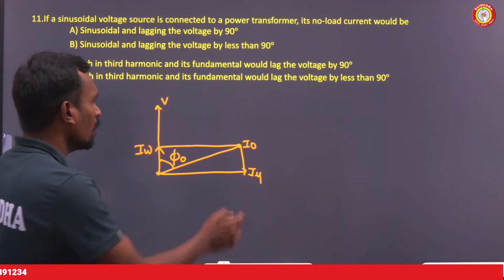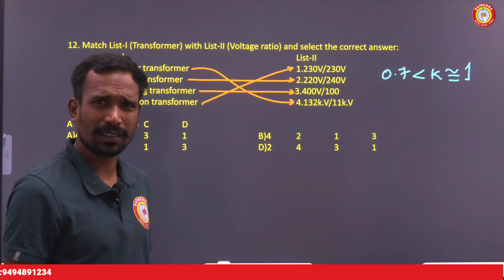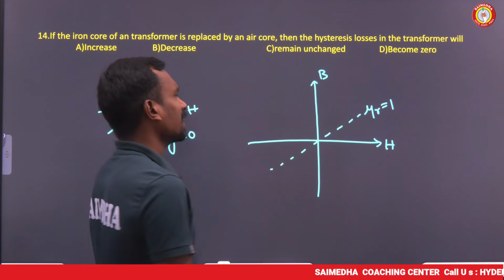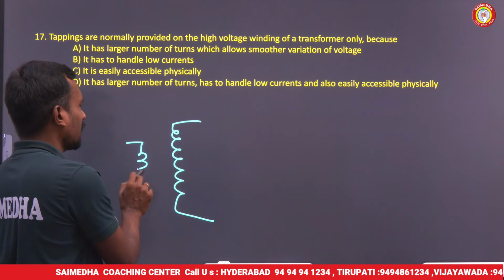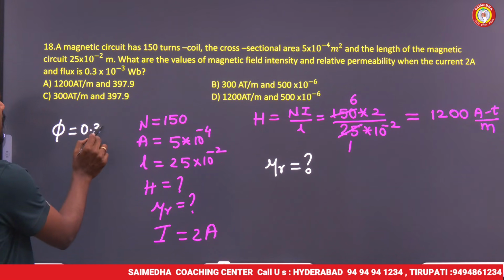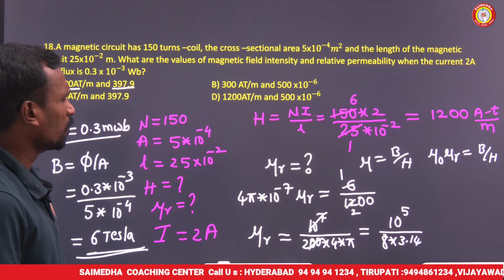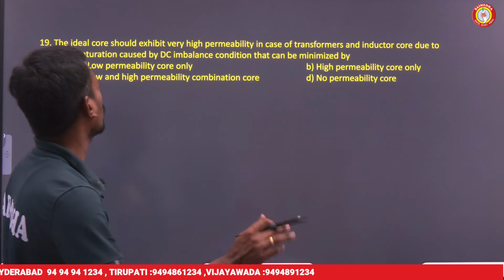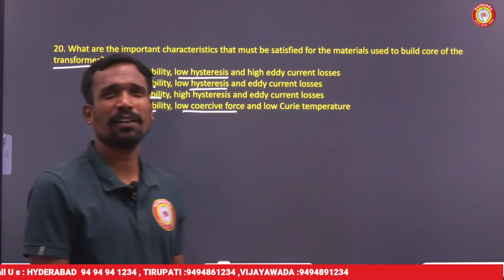Electrical Previous Papers|HPCL KPTCL AP & Telangana Power Jobs Preparation | Transformers Questions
In this video, we discuss **important electrical engineering previous year questions** asked in exams conducted by HPCL, KPTCL, APGENCO, and TSTRANSCO. These questions are very useful for candidates preparing for electrical government jobs in Andhra Pradesh, Telangana, and across India.

This session covers:
• Electrical previous-year questions with explanations
• Important MCQs for electrical competitive exams
• Concepts from Electrical Machines,  TRANSFORMERS
• Questions frequently asked in HPCL, KPTCL, APGENCO & TSTRANSCO exams

This video will help **diploma and B.Tech Electrical students** preparing for government job exams.

👉 Useful for exams:
• HPCL Electrical Exam
• KPTCL Junior Engineer / Assistant Engineer
• APGENCO Electrical Jobs
• TSTRANSCO Electrical Exams
• Electrical Government Job Competitive Exams

electrical engineering mcq
electrical previous year questions
electrical objective questions
electrical competitive exam preparation
electrical engineering questions and answers
electrical mcq for competitive exams
electrical engineering previous papers
electrical exam preparation india
electrical engineering interview questions
electrical machines mcq
power system mcq
network theory mcq
control system mcq
measurements mcq electrical
electrical engineering practice questions
hpcl electrical previous questions
hpcl exam preparation electrical
kptcl electrical previous papers
kptcl exam electrical questions
apgenco electrical questions
tstransco electrical previous questions
electrical govt jobs preparation
electrical engineering quiz
electrical engineering test
electrical engineering study
electrical engineering competitive exams
electrical engineering practice test
electrical engineering solved questions
electrical engineering exam questions
electrical engineering important questions
electrical diploma exam preparation
btech electrical exam preparation
electrical engineering online test
electrical engineering basics mcq
electrical engineering study material
electrical engineering practice mcq
electrical engineering exam preparation
electrical engineering tricks
electrical engineering questions practice
electrical engineering concepts
electrical engineering tutorial
electrical engineering students
electrical engineering government jobs
electrical engineering preparation
electrical engineering india exams
electrical exam mcq practice
electrical engineering problem solving
electrical engineering knowledge
electrical engineering learning
electrical engineering preparation 2026

saimedha
sai medha
saimedha dilsukhnagar
saimedha vijayawada
saimedha